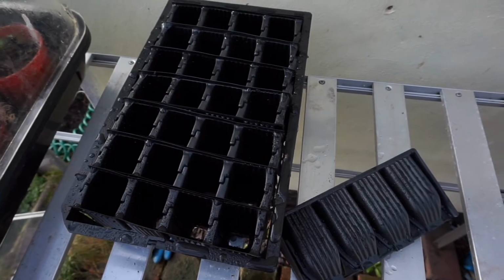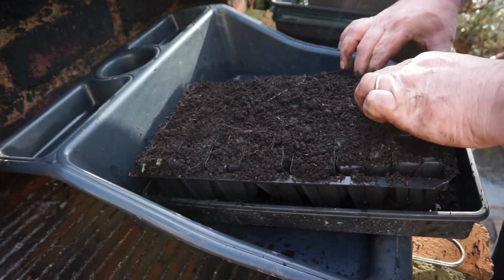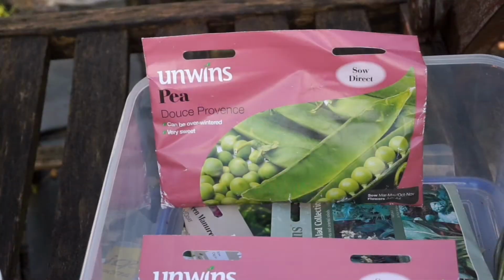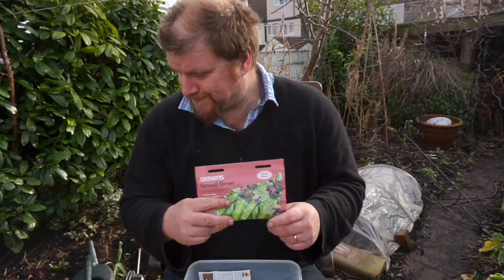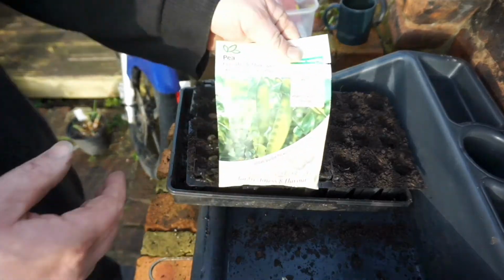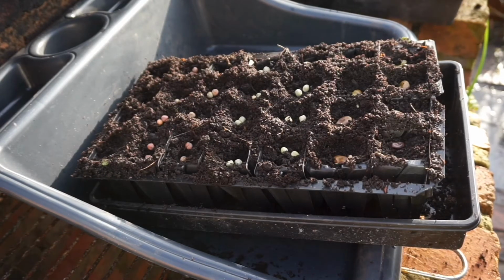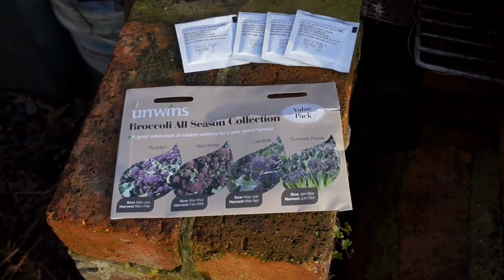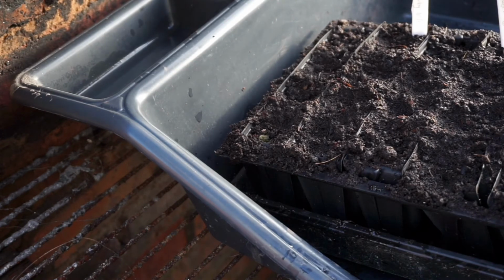The Cat and Sowing Seeds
More seed sowing in winter, I must be mad, you might think. But my back garden is a bit of a micro-climate in the milder South-West of England. Besides, I am sowing indoors and when transplanting outdoors I will be getting busy with the cloches.

Oh, and there's the cat.